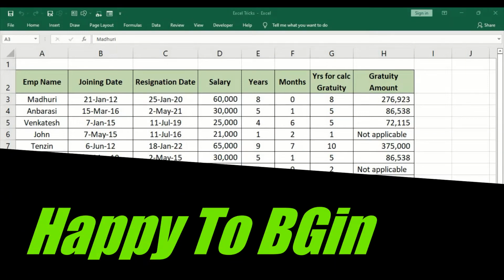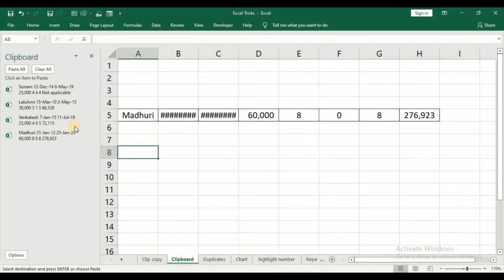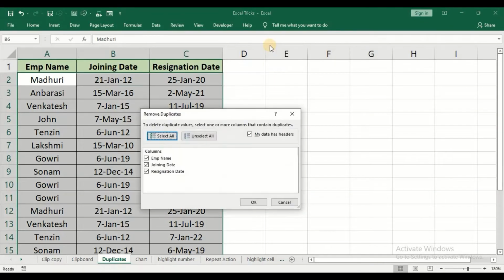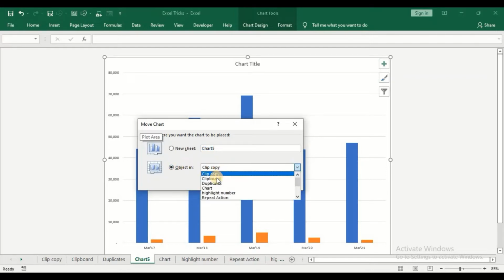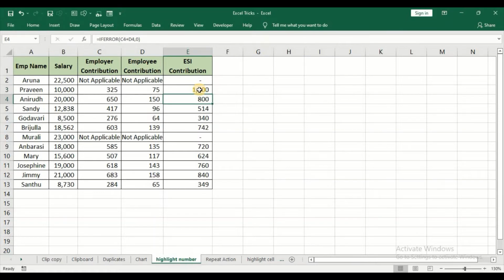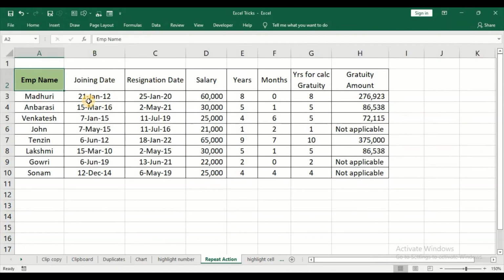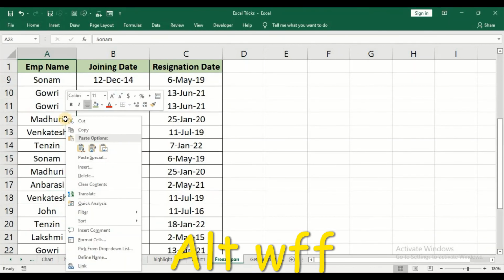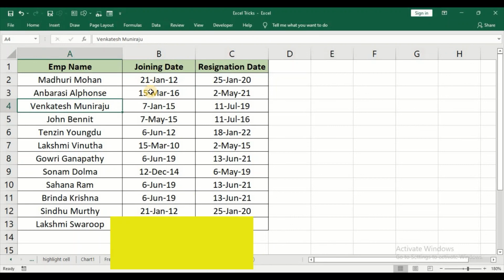Ultimate excel tips and tricks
In this video, you will learn about the tricks and useful excel shortcuts that will help you to work efficiently and faster.

Time stamps:
0:00 Intro
0:10 copying using clipboard
2:05 copying the width of the column
2:55 removing duplicates
3:55 inserting chart
4:52 moving the chart
5:30 adding and removing data from a chart
6:24 highlighting number
7:54 repeat action
8:59 highlighting cell
9:38 freeze pans
10:29 getting number automatically after deleting a row
11:33 applying filter